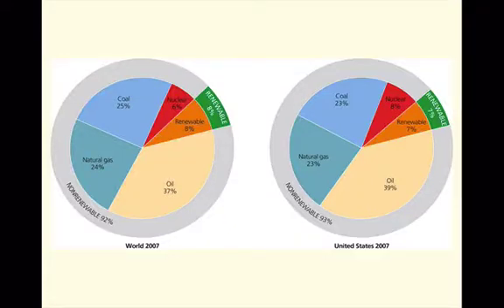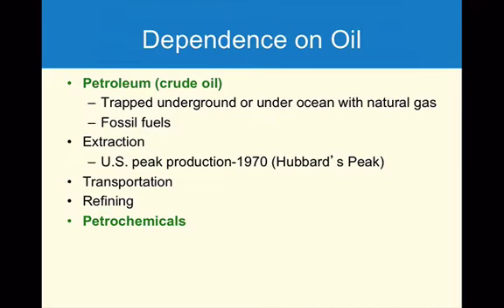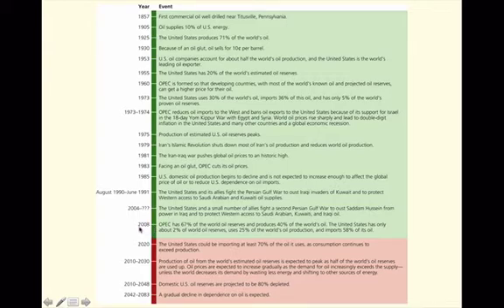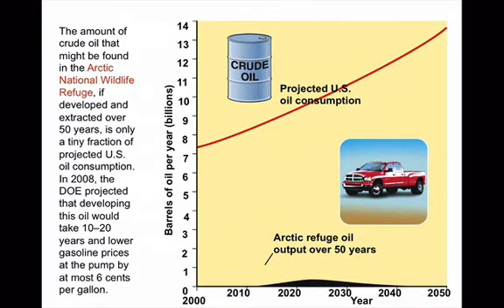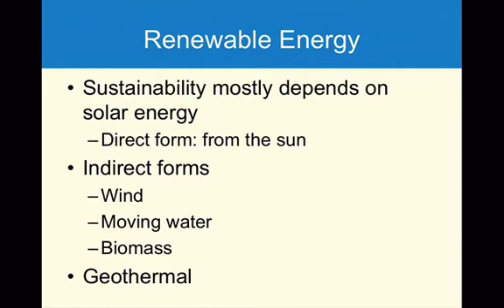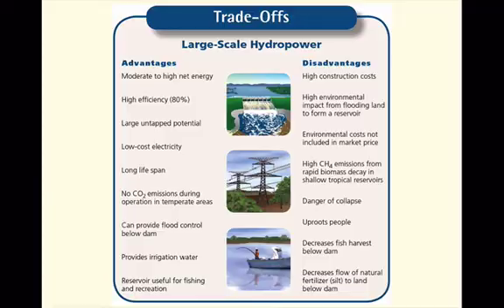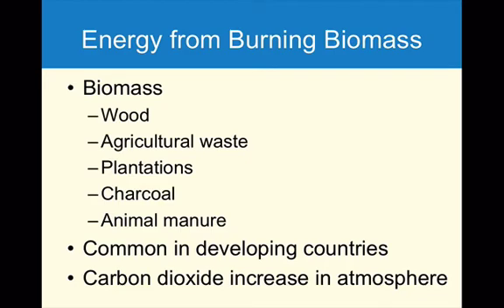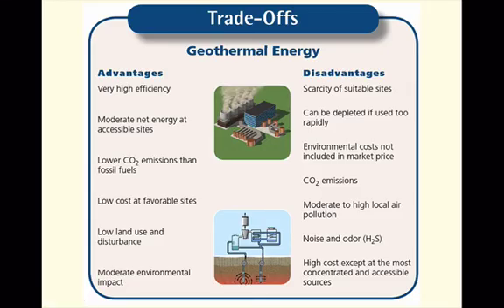Energy sources lecture - Week 4